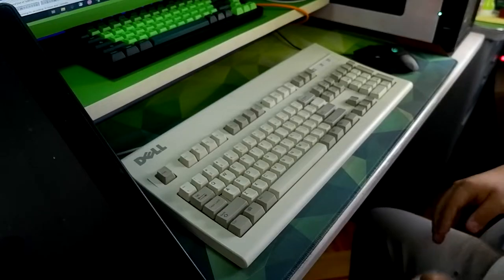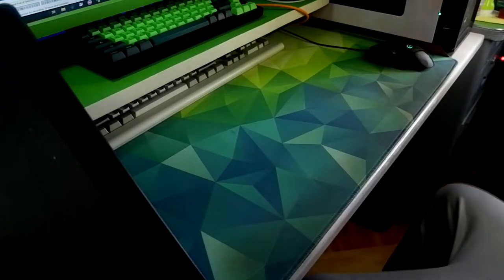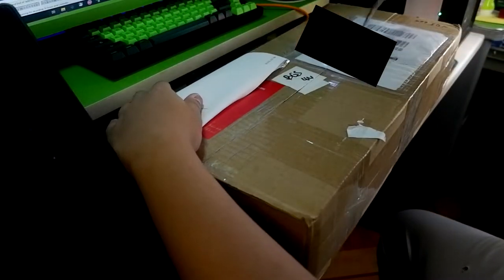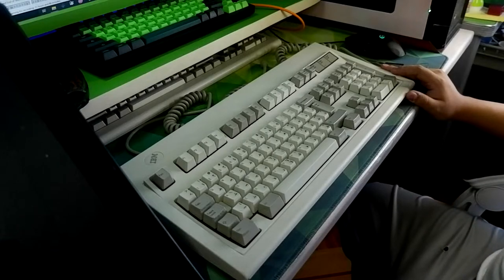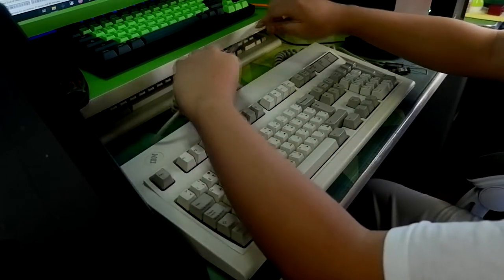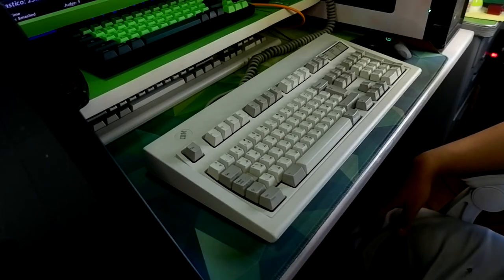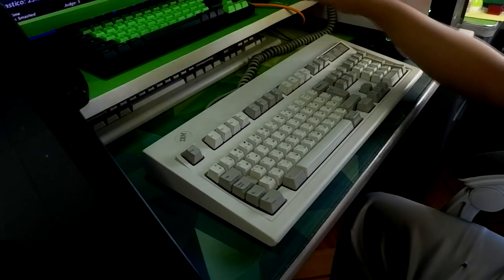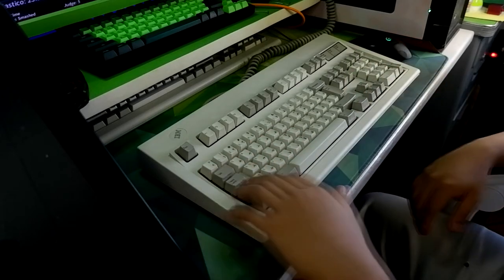UNBOXING the LEGENDARY vintage keyboard?! (IBM Model M)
In this video, I will be unboxing my 2nd vintage keyboard in my collection! This is a Model M from IBM. Know to be the best and most influential keyboards! I got the 2nd generation Model M that has a gray oval logo on the top left and it's in ISO layout with Arabic sub legends which is a nice bonus! I bought this keyboard for $99 with $40 shipping so $139 in total!

Keyboard setup: BEFORE
Keyboard: IBM Model M
Switches: Buckling spring switches
Keycaps: IBM's included keycaps

Mods:
- No mods have been made to this keyboard but am planning to do some modding to this such as bolt mod, turning the layout to ANSI, and changing the keycaps to green so it matches my setup more!^^